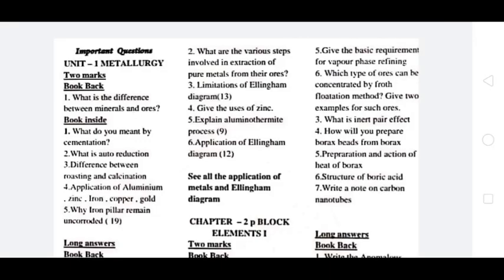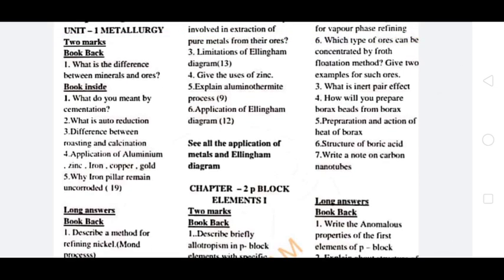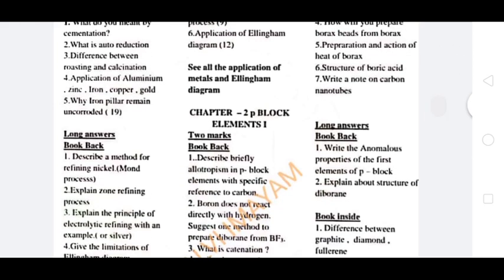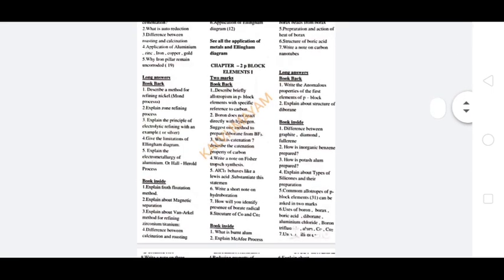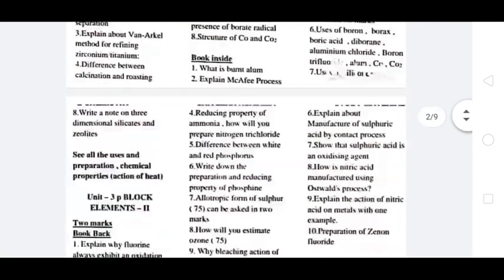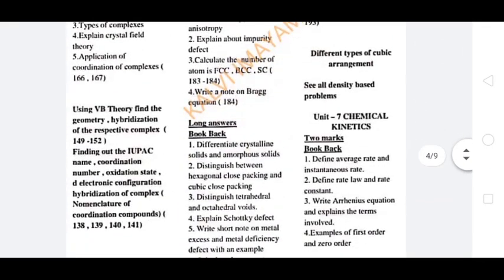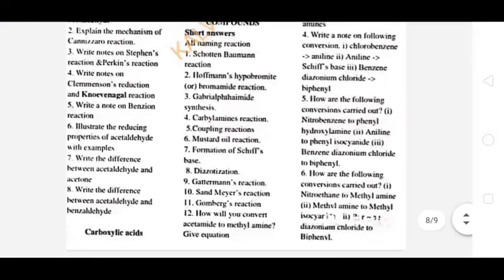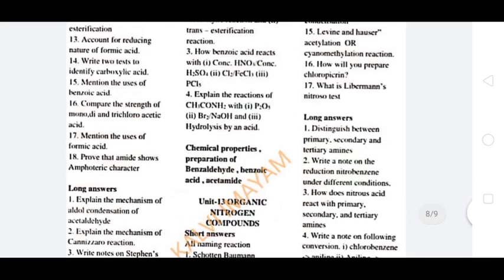12th Chemistry important Book Back and Book inside Questions | Students world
12th Chemistry important Book Back and Book inside Questions
Students World